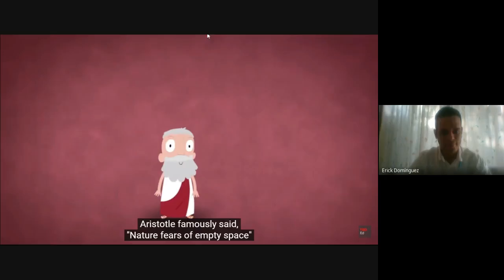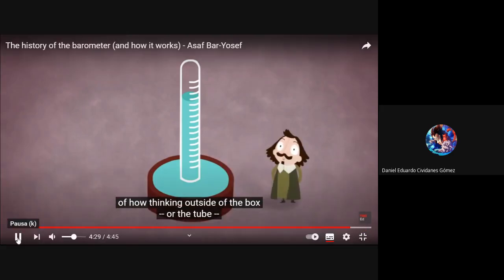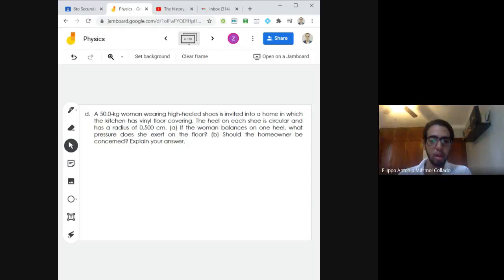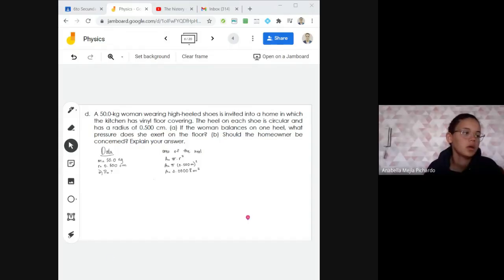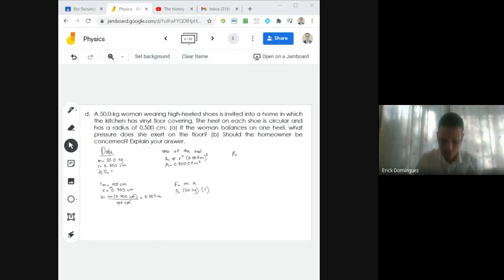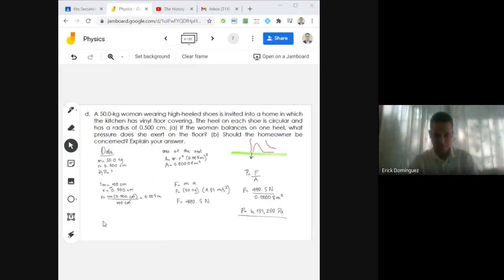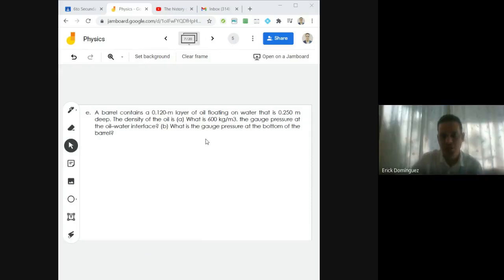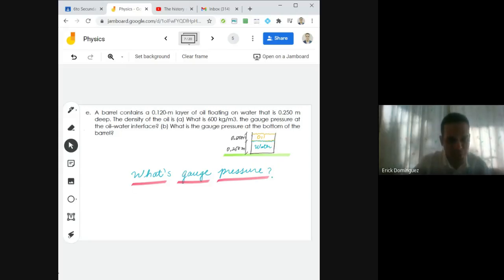Colegio Cemep - Clase de physics en 6to Grado Secundaria